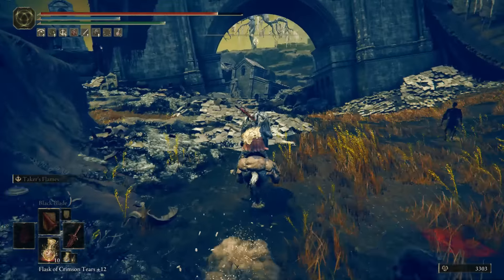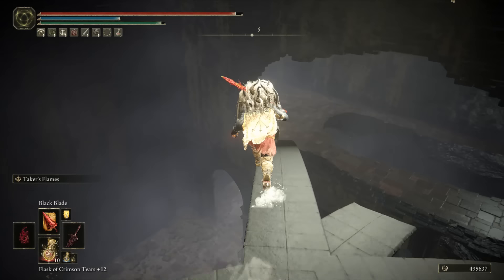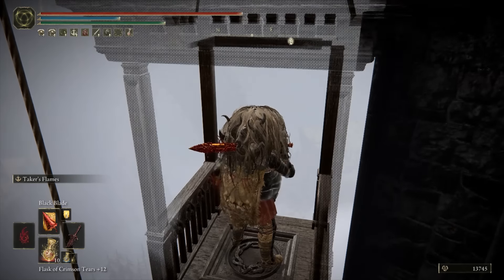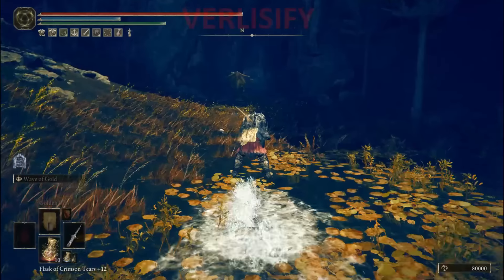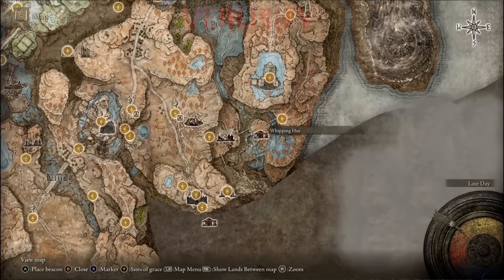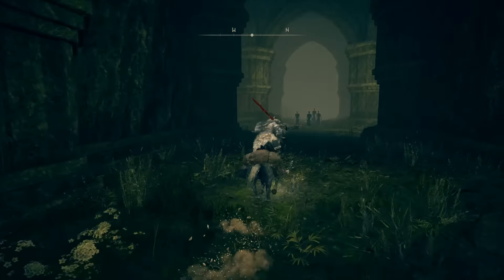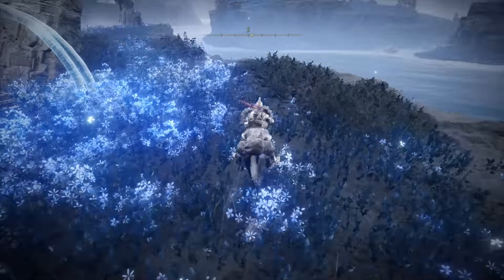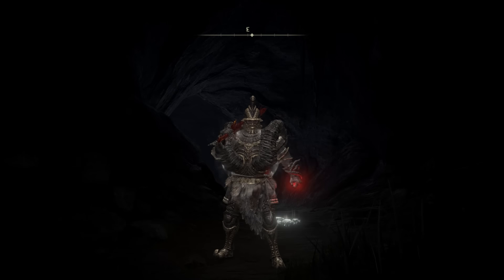BEST SECRET AREAS IN ELDEN RING SHADOW OF THE ERDTREE DLC!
There's a lot of secret areas in the Shadow of the Erdtree Elden Ring DLC! Some of the Shadow of the Erdtree Map Locations are crazy to get to with some important Elden Ring DLC Boss Locations and Scadutree Fragment Locations hidden behind them. How to get to the Shadow Keep Back Gate, Shadow Keep Church District. How to get to Bonny Village, Shadow Keep Specimen Room Loft, Abyss Map Fragment,  Cerulean Coast Island Secret, and how to get to the Sealing Tree! You will also need the Elden Ring "O Mother" Gesture to unlock some Shadow of the Erdtree Secrets which is in this DLC Guide.

ELDEN RING DLC NOOB TO PRO RUNE FARMING GUIDE! 25 Million Runes An Hour Elden Ring Farm!

BEST ELDEN RING STATS GUIDE FOR SHADOW OF THE ERDTREE DLC! Noob To Pro Elden Ring Stat Level Guide!

UPGRADING MY GEAR FOR ELDEN RING SHADOW OF THE ERDTREE DLC! Noob To Pro Elden Ring Guide!

HOW TO UNLOCK SHADOW OF THE ERDTREE DLC! Elden Ring Mohg Boss Guide - How To Get To Land of Shadow!

All Elden Ring DLC Map Locations / Shadow of the Erdtree Map Locations
Abyss Map Elden Ring / Rauh Ruins Map Elden Ring / Southern Shore Map Elden Ring
Elden Ring DLC Secrets / Best Shadow of the Erdtree Secrets / Best Scadutree Fragment Locations / Best Revered Spirit Ash Locations